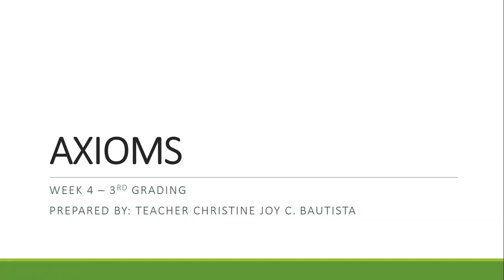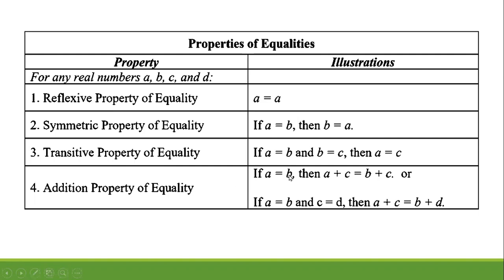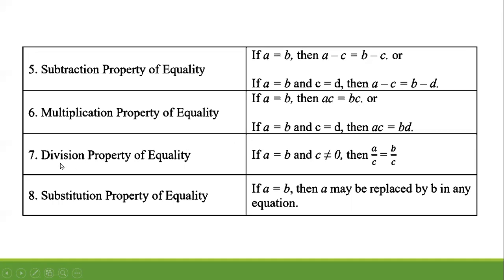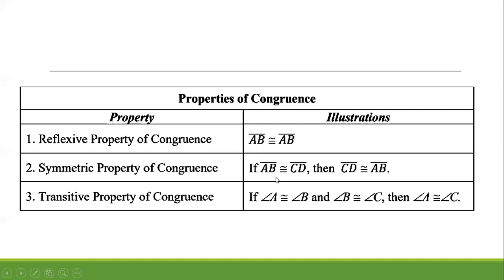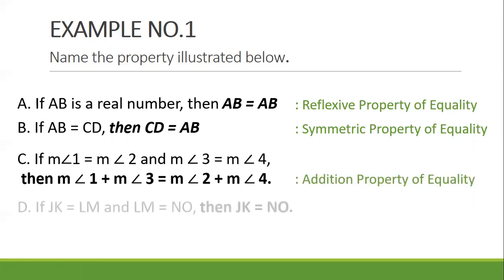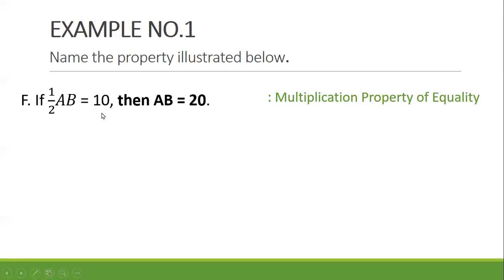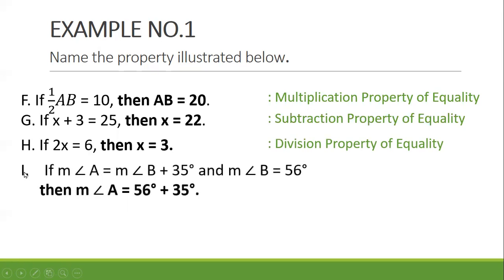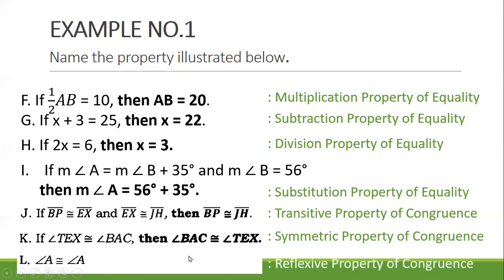GRADE 8: AXIOMS (GEOMETRY)